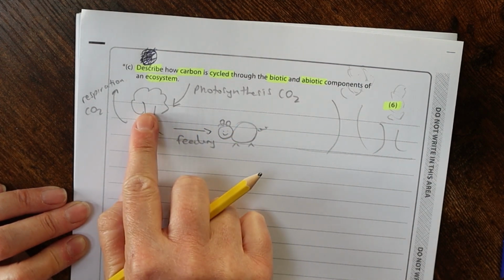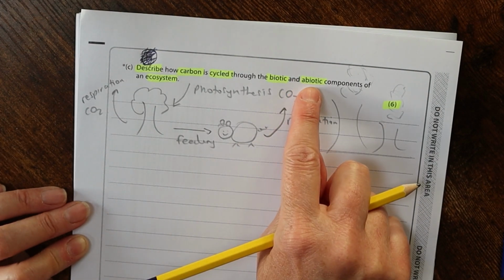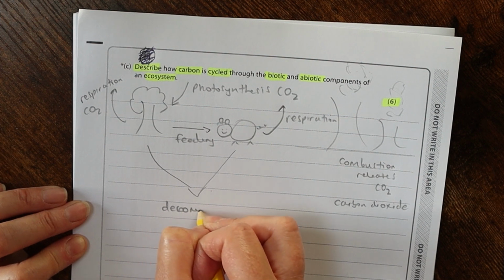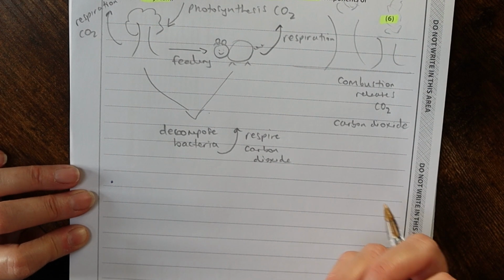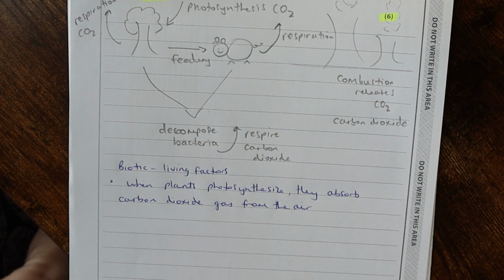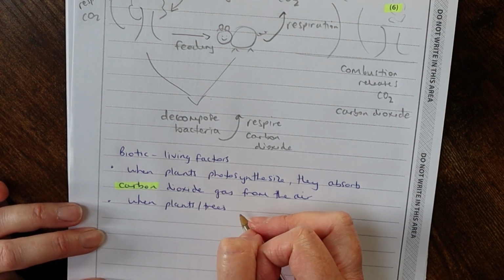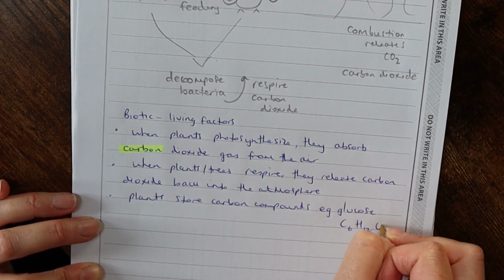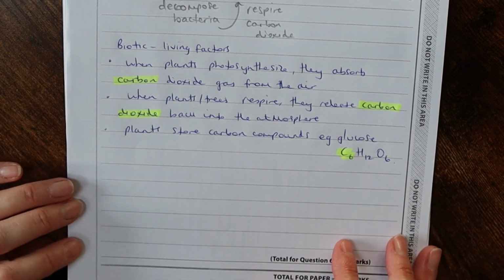Combined Science Biology Paper 2 - The Carbon Cycle with biotic and abiotic factors